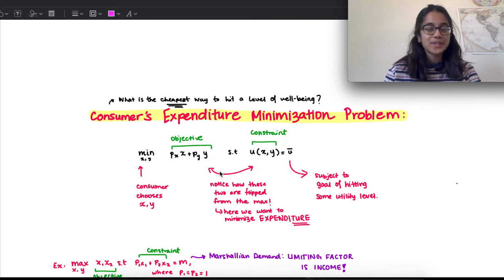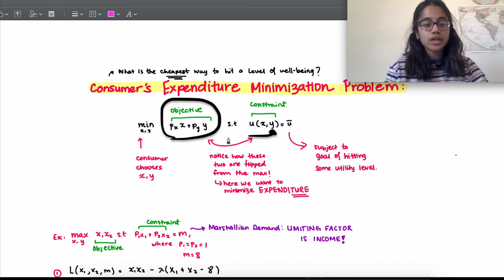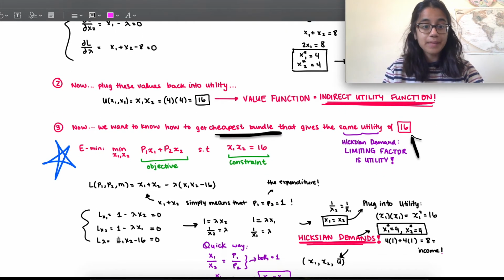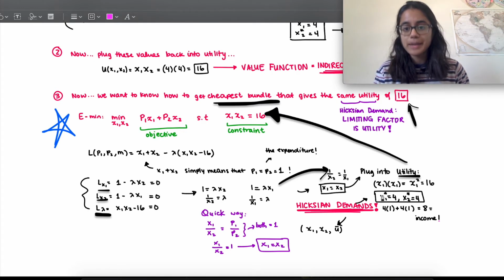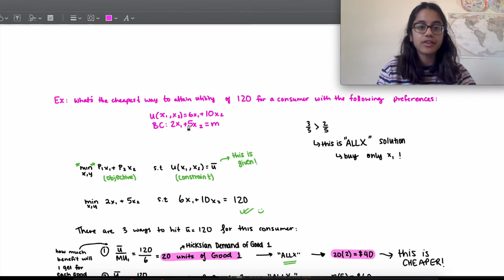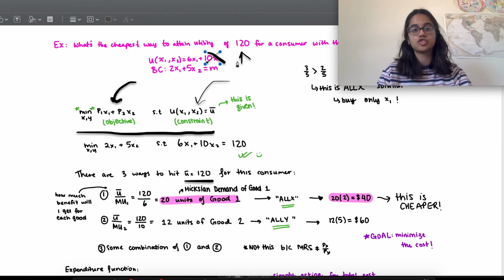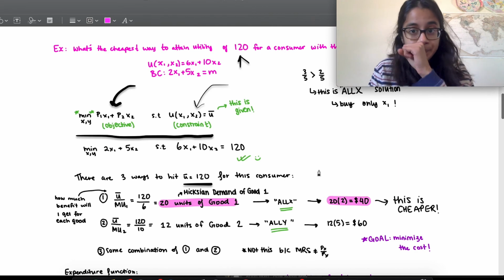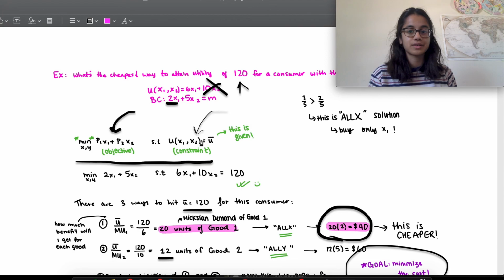Consumer Expenditure (Hicksian Demand Part 2)